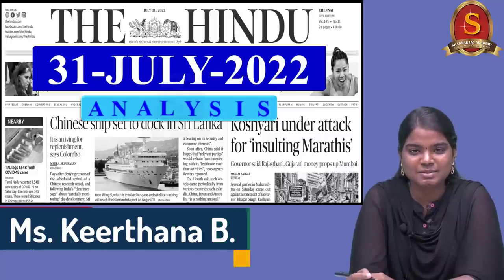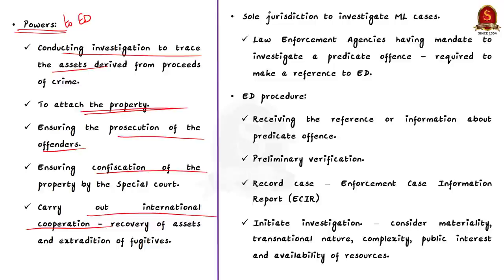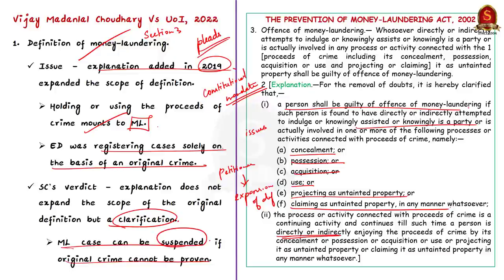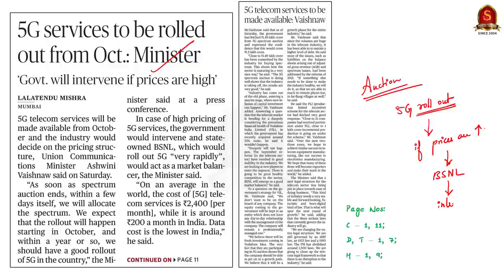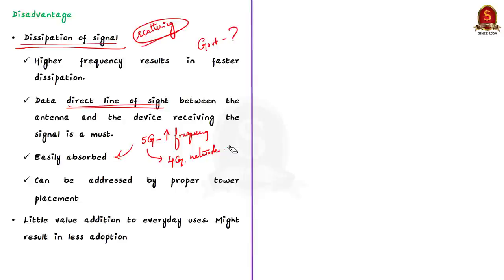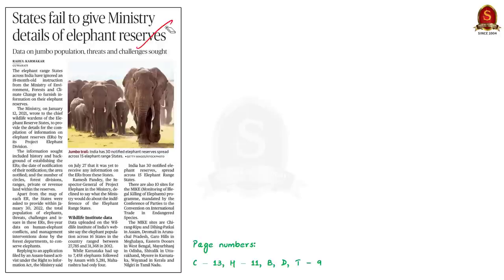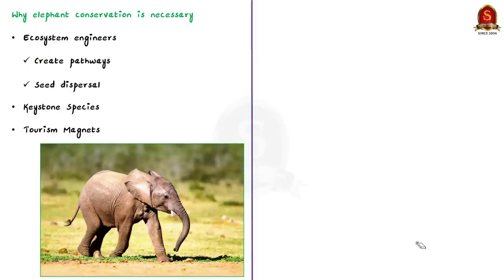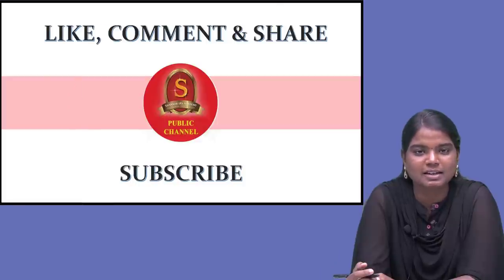The Hindu Daily News Analysis || 31st July 2022 || UPSC Current Affairs || Prelims '22 & Mains '22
Time Stamping
►►Introduction - 00:00
►►List of Topics – 00:09
1. What has the SC said on PMLA’s validity? (FAQ) - 00:20
2. 5G services to be rolled out from Oct.: Minister - 12:27
3. Speed up release of undertrials, says PM - 17:44
4. States fail to give Ministry details of elephant reserves - 21:29
5. Prelims Practice Questions - 26:22
6. Mains Practice Question - 29:51

Important topics such as PMLA ElephantReserves DLSA 5G SLSA MIKE ProjectElephant IOT are vividly discussed in UPSC Civil Services Exam Perspective in this video, with a special Practice cum Revision session in the end.